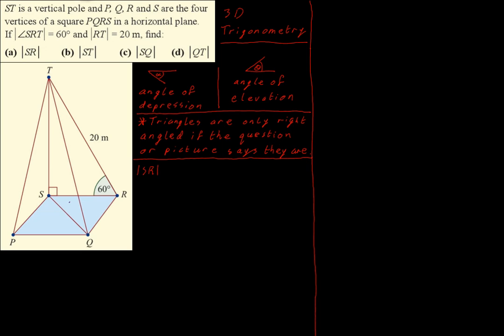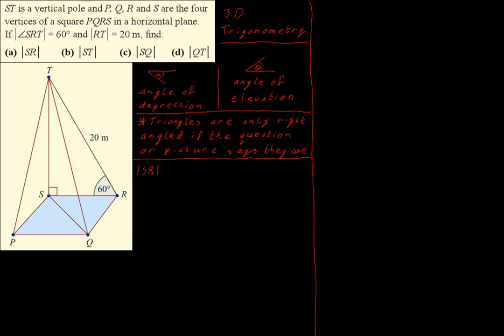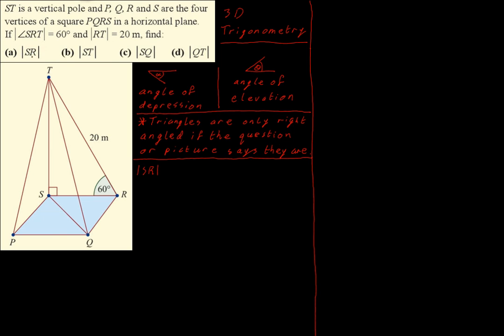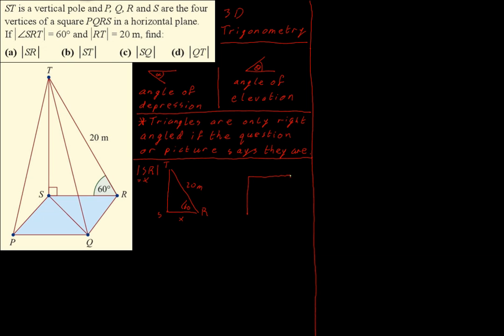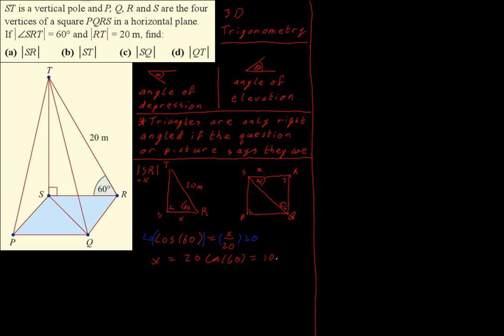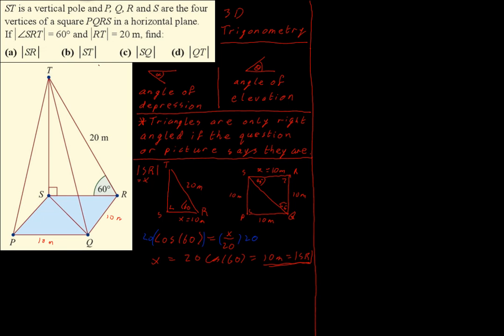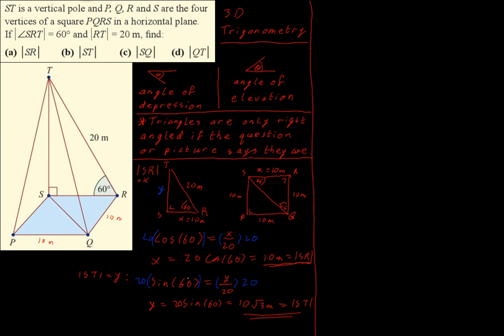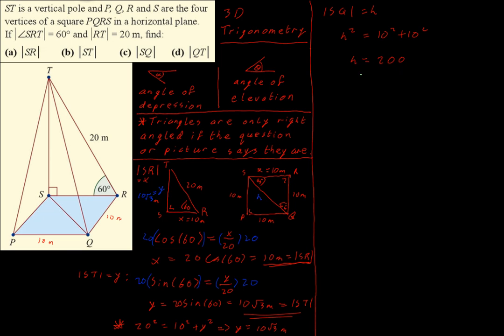3D Trigonometry 1